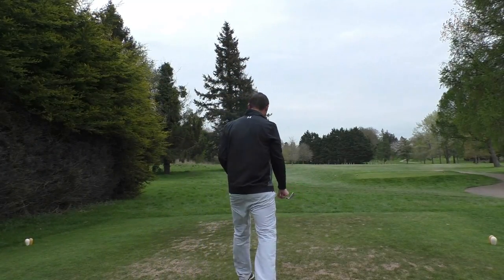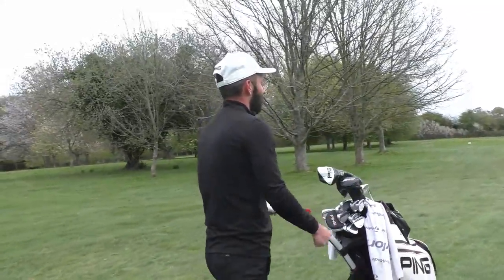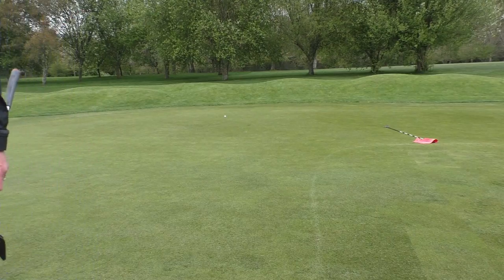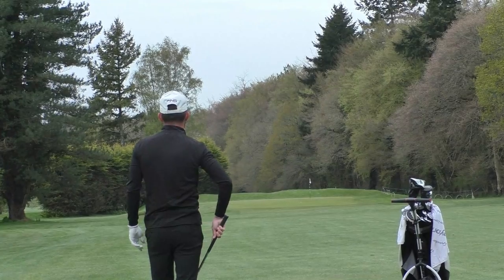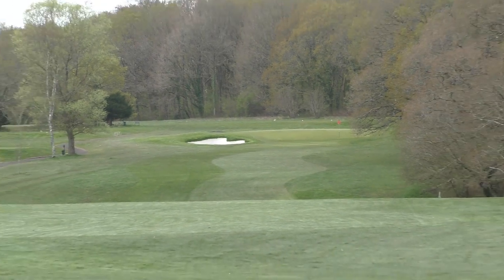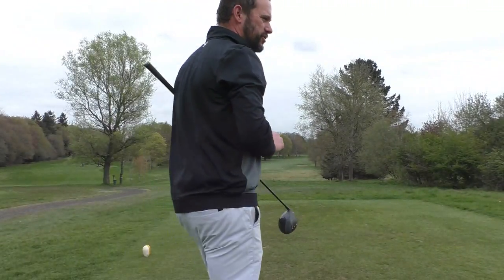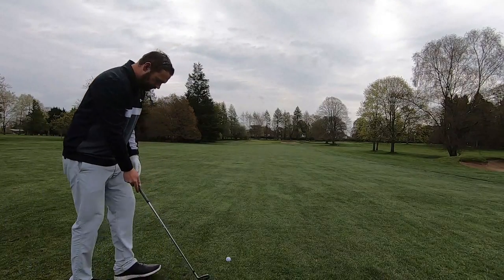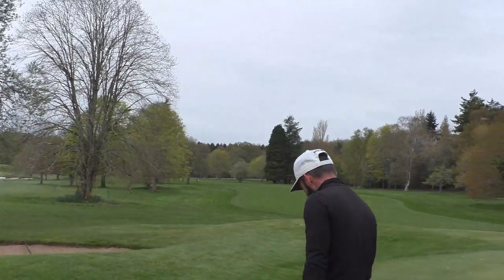Rowlands Castle Golf Club - YouTuber vs Subscriber - Part 2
Here are holes 4-9 at Rowlands Castle golf club. James has invited me up to play his home course which happens to be a Harry colt designed course. I didn't take much persuading to go and play the 120 year old course. who will win?